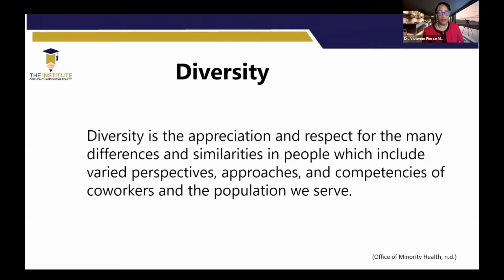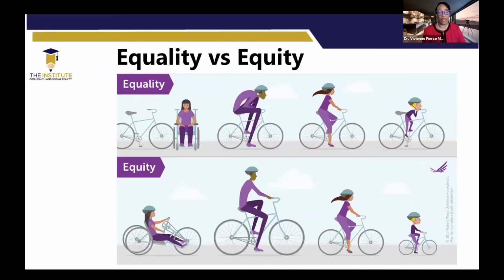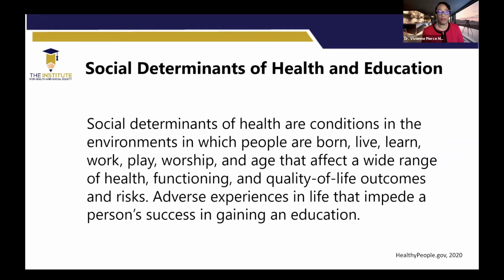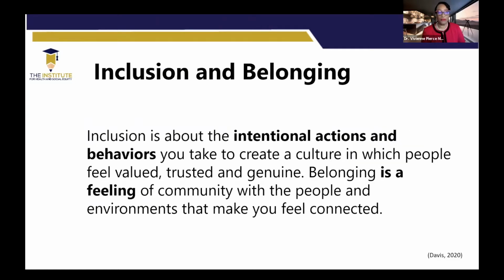Full Panel Discussion - Third Annual Scholarship Fundraiser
Welcome to Our Third Annual Scholarship Fundraiser. Please join us in a discussion with industry leaders on careers in Health and STEM!

Music Copyright:

G2W3E5THTFGACQIE